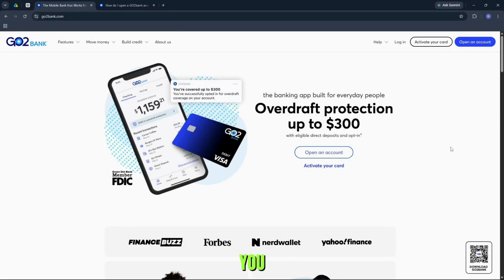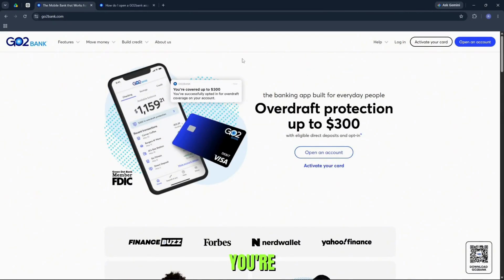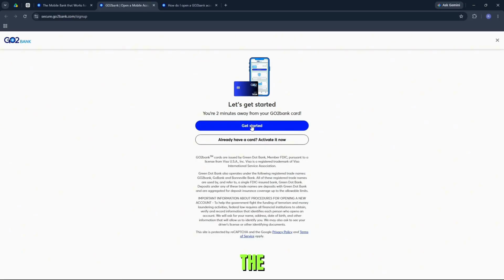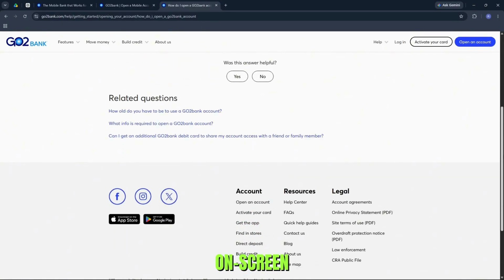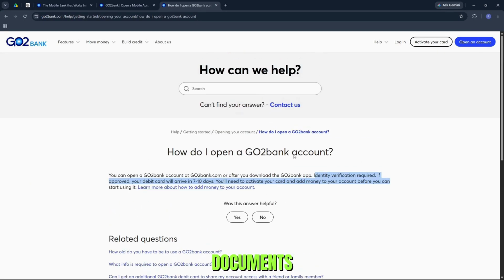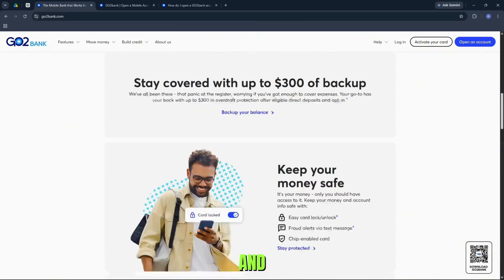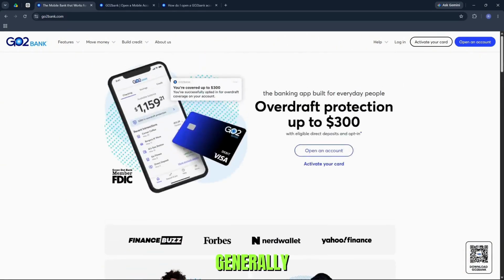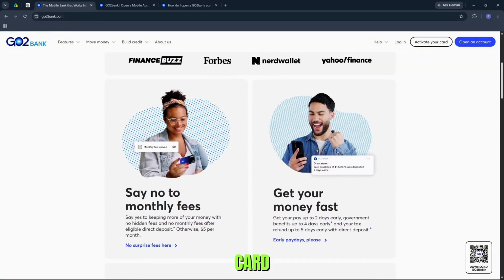How to Create GO2bank Account 2026 | New GO2bank Sign Up Method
Learn how to create a GO2bank account in 2026 using the latest sign-up process. This quick tutorial shows you how to start a new GO2bank account, enter your information, and complete the registration process.

Open the GO2bank app or official website, select the option to open an account, and enter the requested personal information. Follow the on-screen instructions to complete identity verification and finish setting up your account.

Quick Tip: Make sure the information you enter matches your valid identification documents. GO2bank may require identity verification before your account can be fully opened.

Timestamps

0:00 – Introduction
0:06 – Open GO2bank
0:14 – Start Sign Up
0:23 – Enter Your Information
0:34 – Create Login Details
0:45 – Verify Your Identity
0:57 – Review Your Details
1:05 – Complete Registration
1:13 – Done